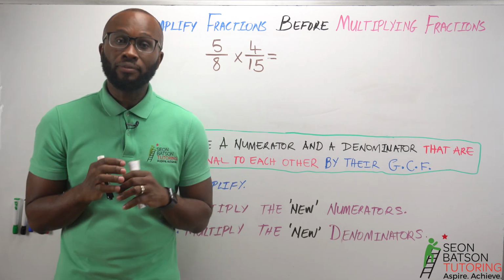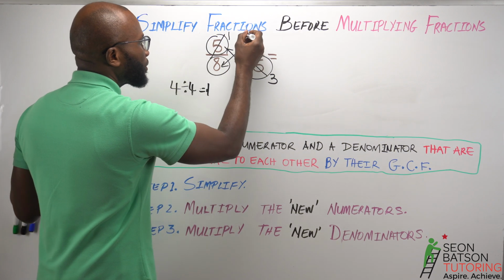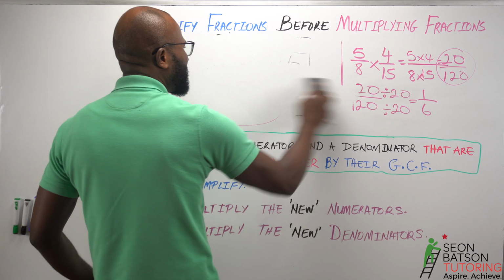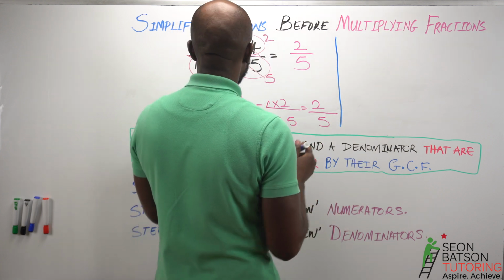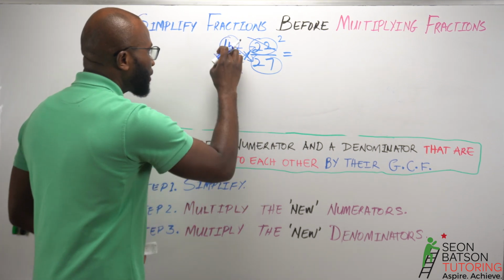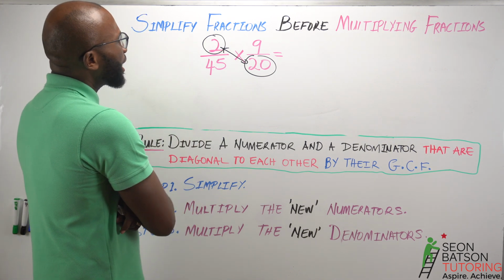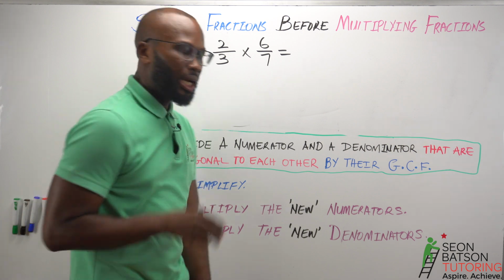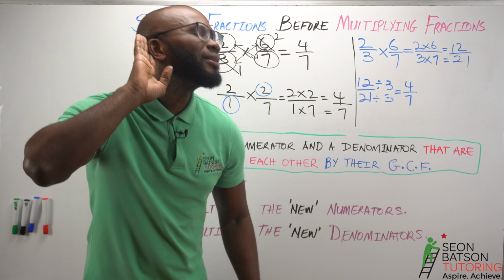SIMPLIFY FRACTIONS BEFORE MULTIPLYING FRACTIONS.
An EASY and FUN approach for Simplifying Fractions before Multiplying Fractions.